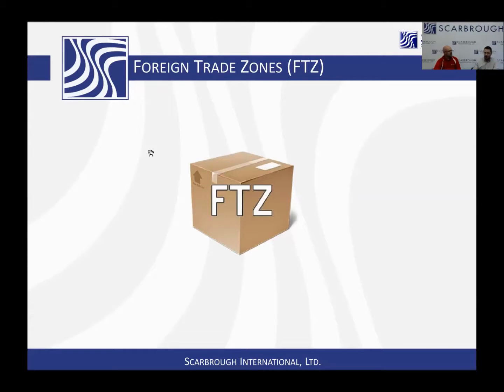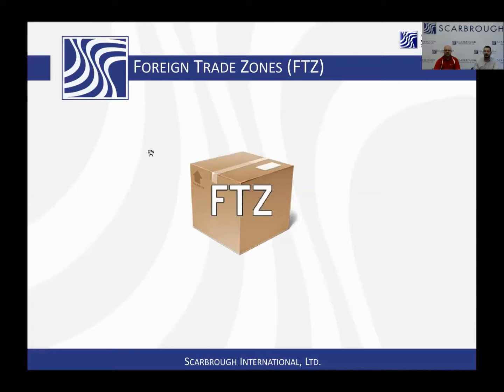How do small companies benefit from FTZ?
Learn about Foreign Trade Zones also known as FTZ.  What is a FTZ? How does a FTZ work? What are the benefits of a FTZ? What is the FTZ application process? Should my company assemble in a FTZ?